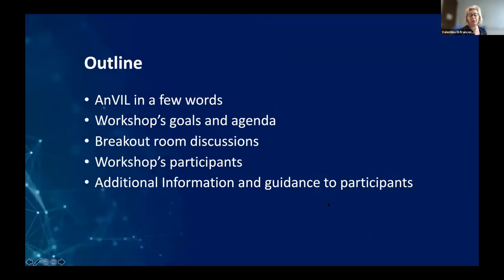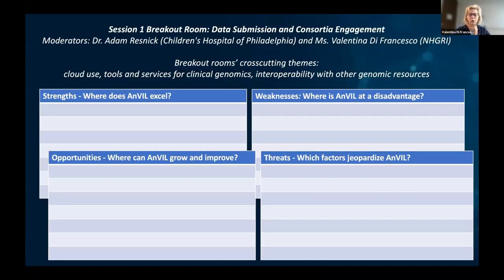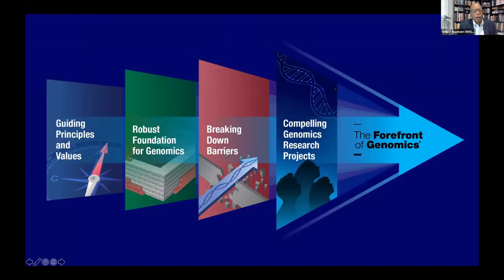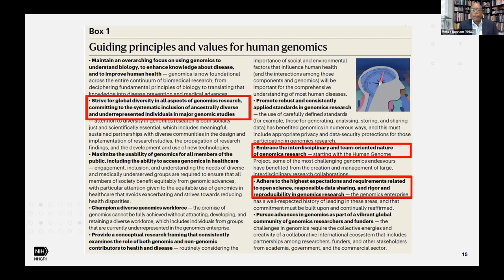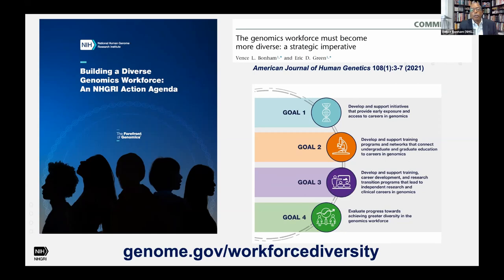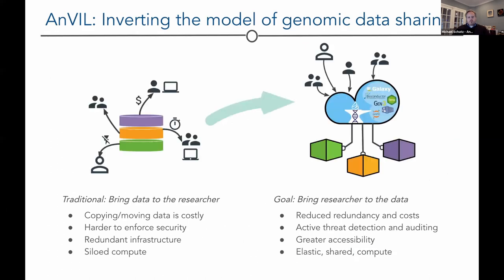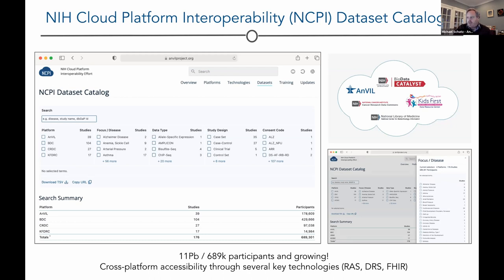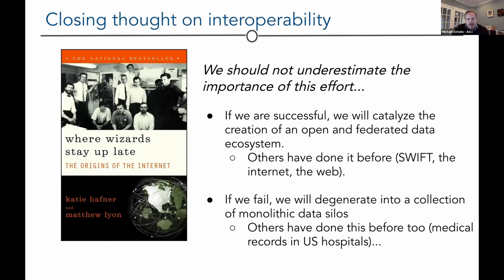Future Directions of AnVIL - Introductory Presentations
The National Human Genome Research Institute (NHGRI) hosts the Future Directions of the NHGRI Analysis, Visualization, and Informatics Lab-space (AnVIL) workshop on October 29, 2021.  The workshop aims to identify gaps, challenges and future opportunities related to NHGRI’s investments in the AnVIL’s cloud-based infrastructure, tools and services.

Chapters:
0:00 - Welcome and Overview of the Workshop (Valentina Di Francesco)
1:00 - What is AnVIL? (Di Francesco)
2:40 - Workshop's Goals (Di Francesco)